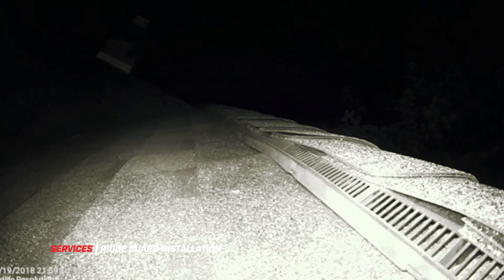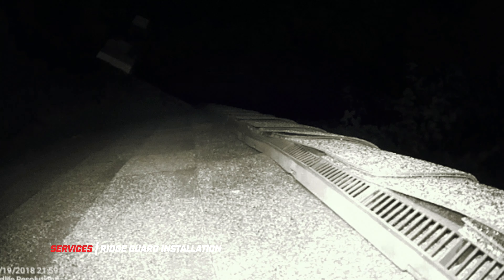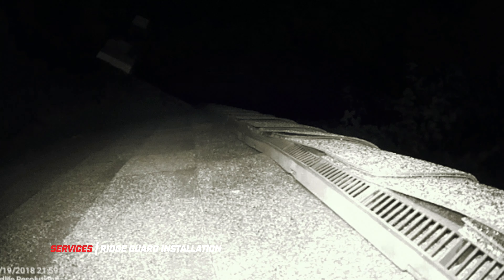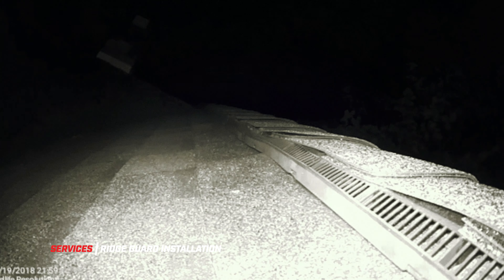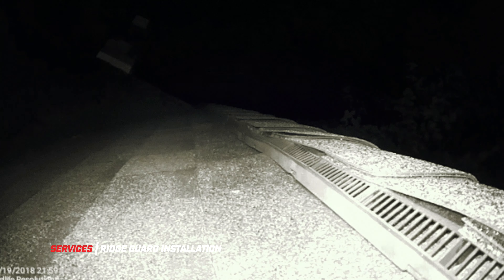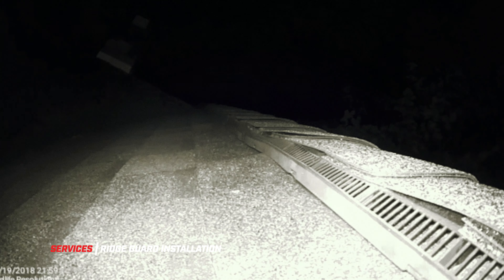Ridge Guard Installations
There are so many ways that bats, chipmunks and other rodents and small animals can get into your home. One of our preventative, or permanent solutions, is our Ridge Guard Installations, showcased in this video.